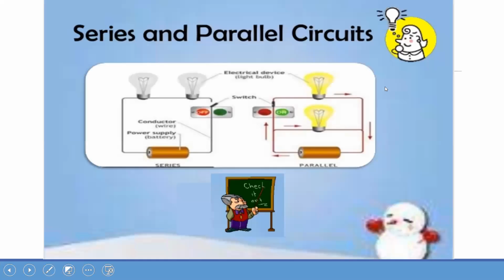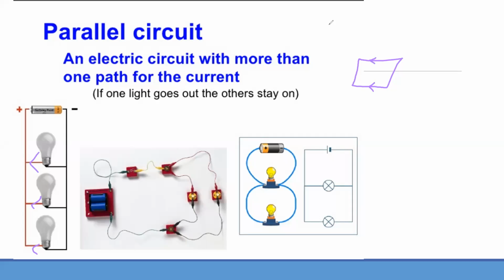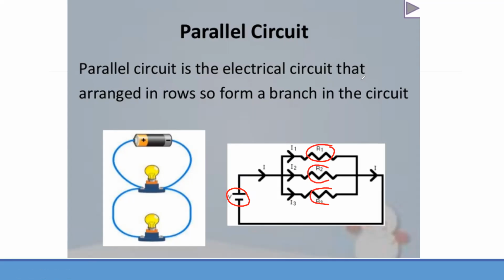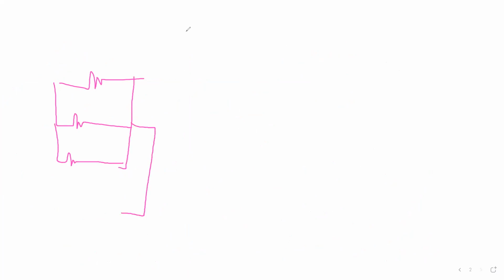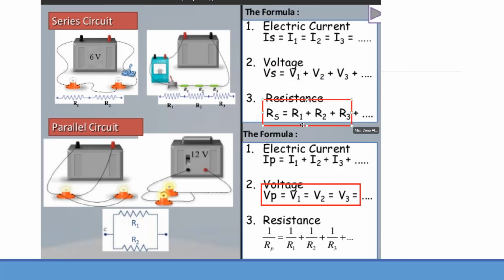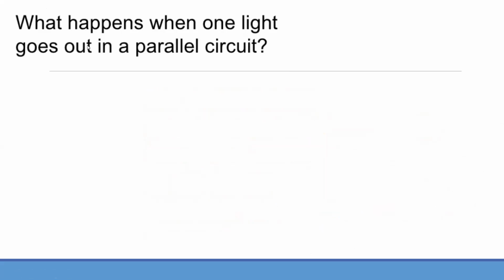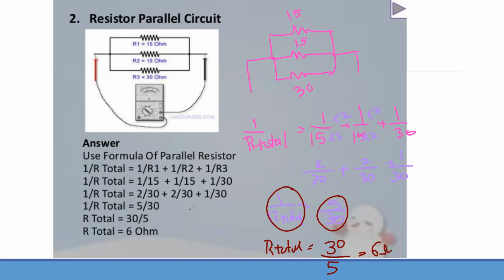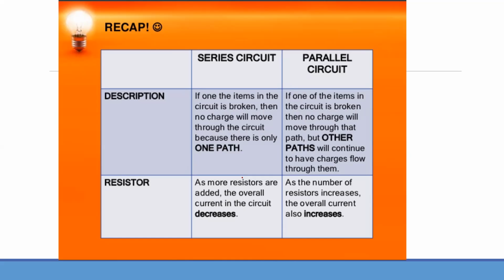Physics ~ Chapter 35,Lesson 4 : Parallel Circuit